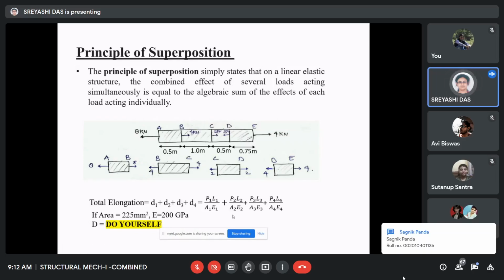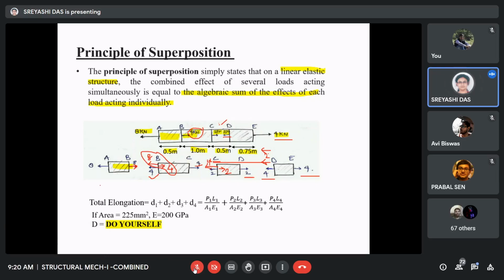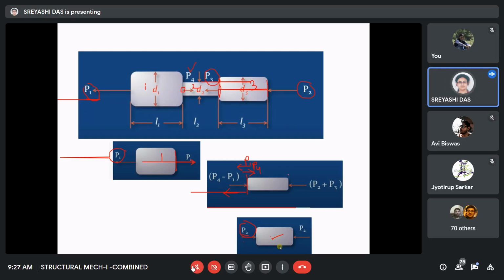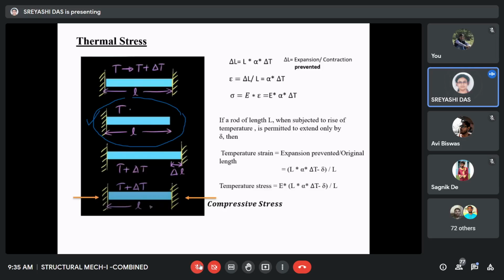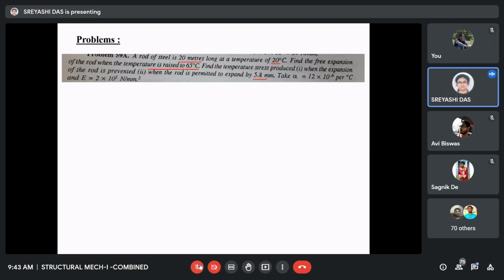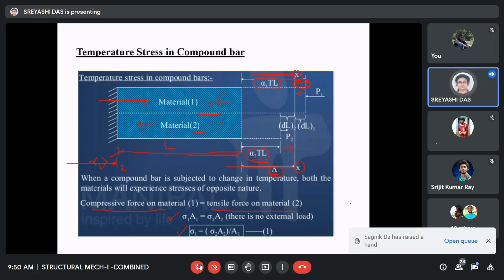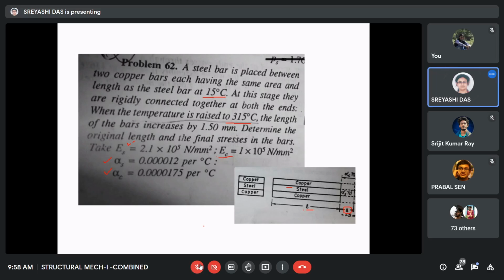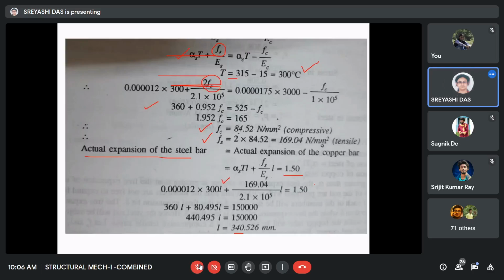Structural Mechanics || 30/10/2021 || Prof. SD